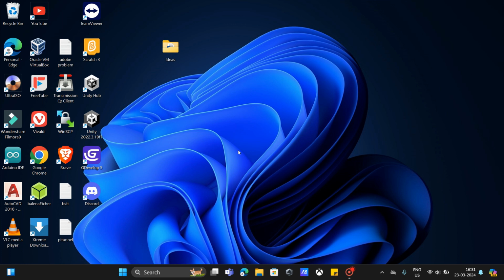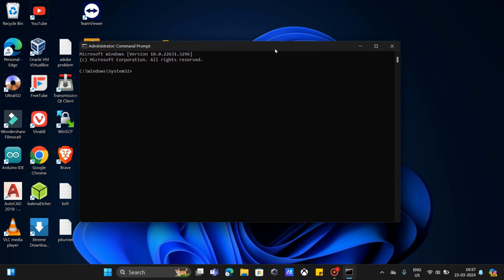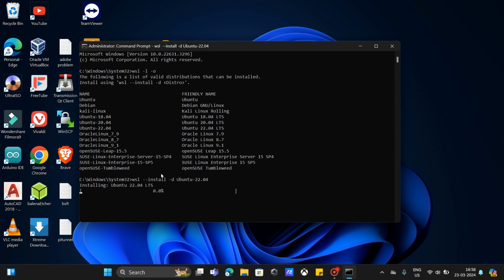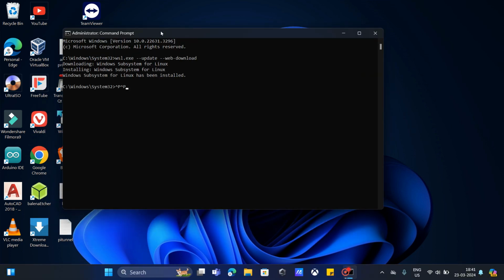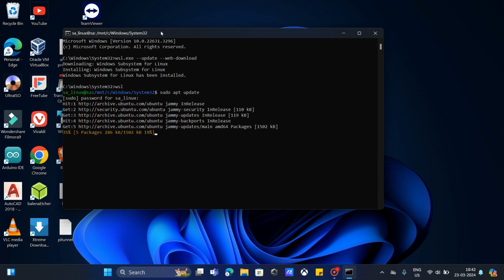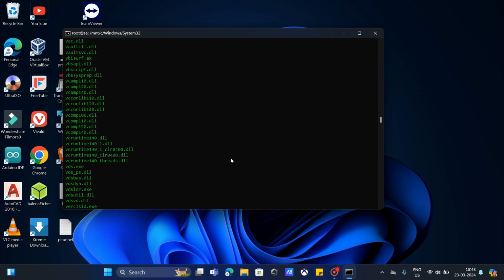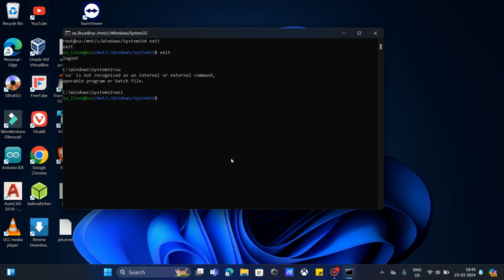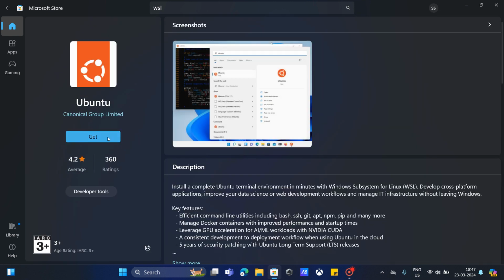Linux on windows system | Windows Subsystem for Linux(WSL)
Windows Subsystem for Linux(WSL) allows users to install multiple linux distros(cli) on windows and can be used to install linux applications on windows system without installing another os separately on it.

(without giving me or anyone your data)
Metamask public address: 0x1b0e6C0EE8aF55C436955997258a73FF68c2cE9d